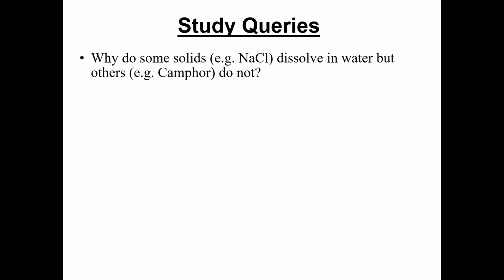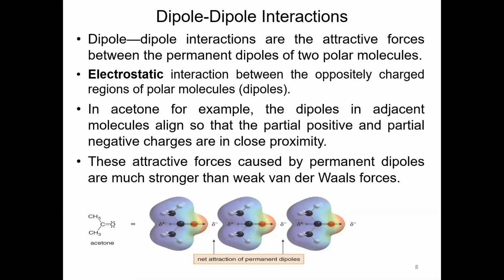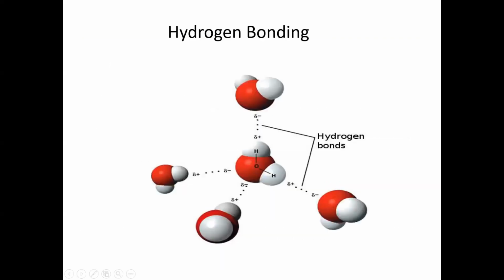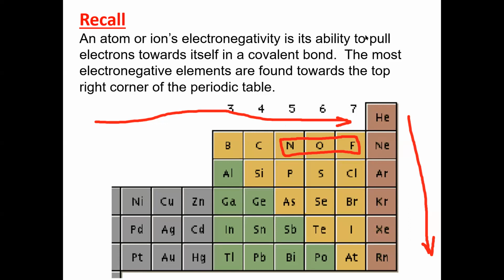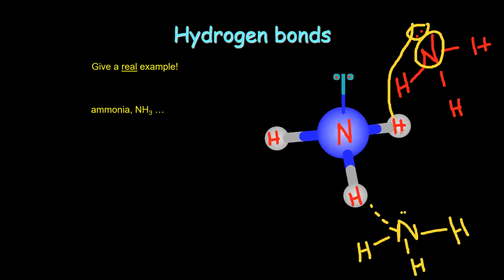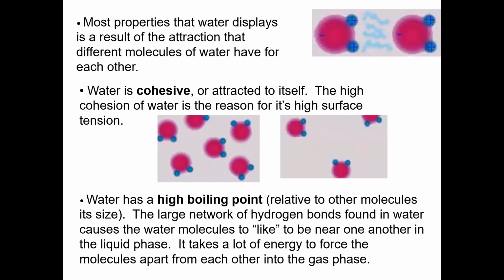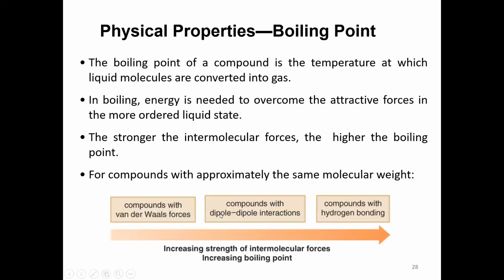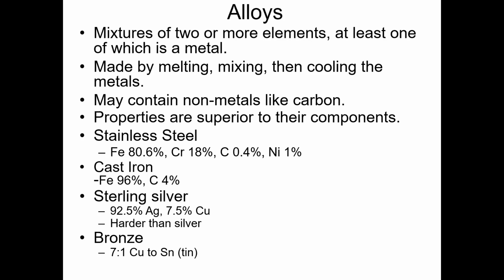CHM 121 Lecture 6 Intermolecular Forces